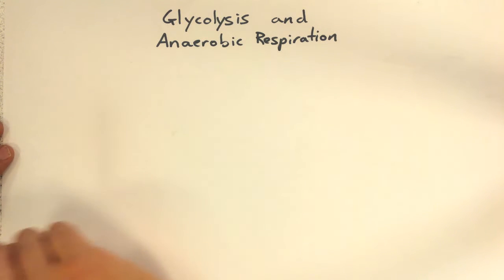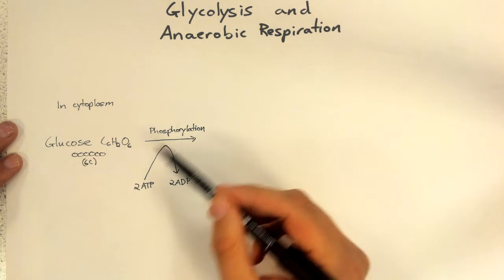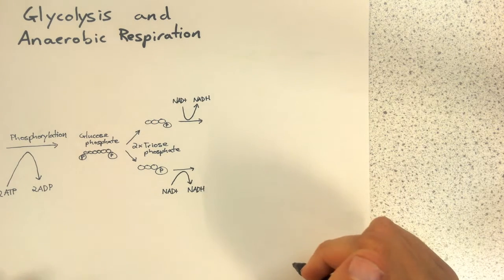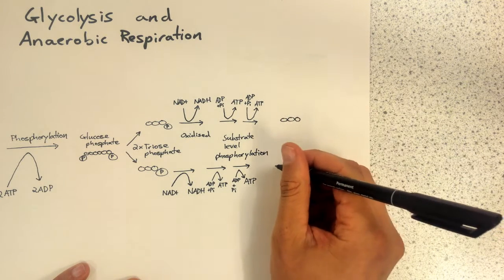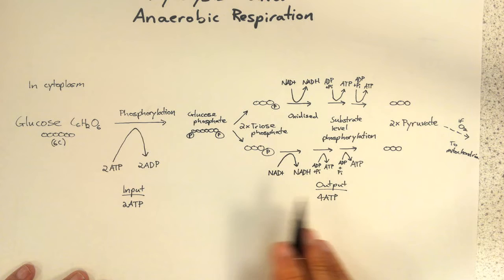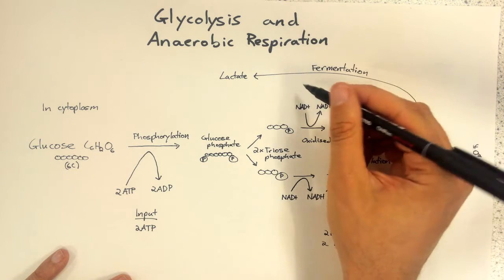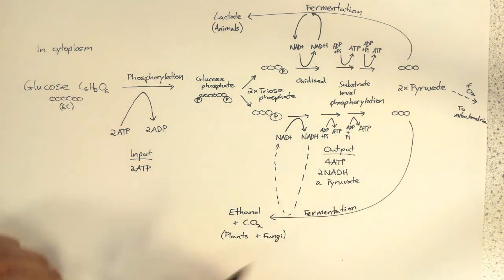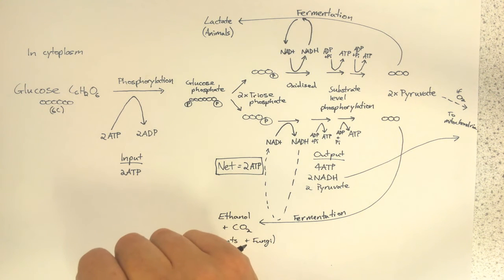Respiration - Glycolysis and Anaerobic Respiration